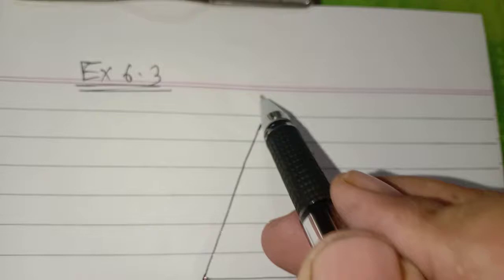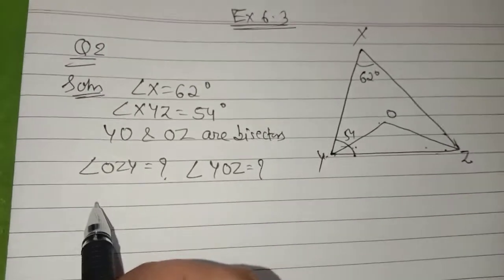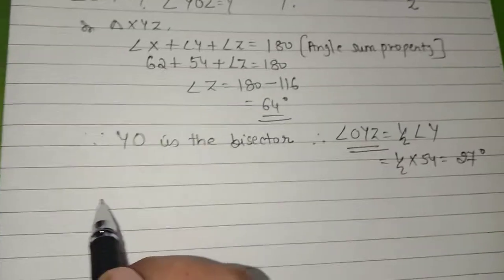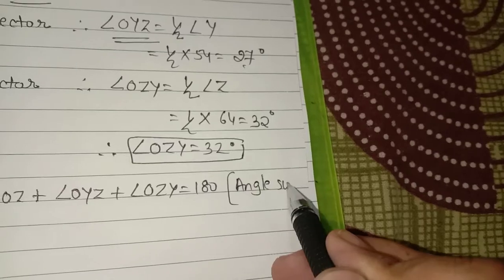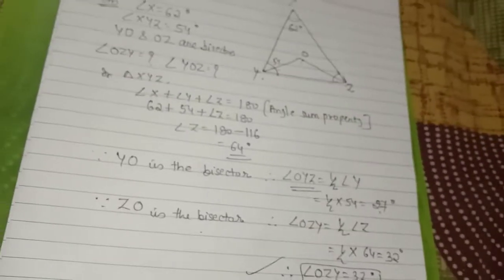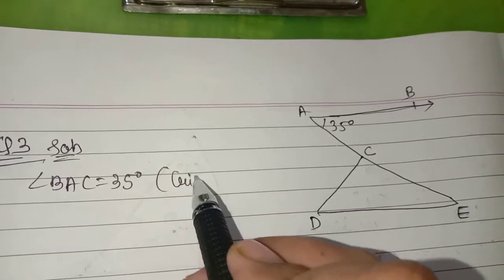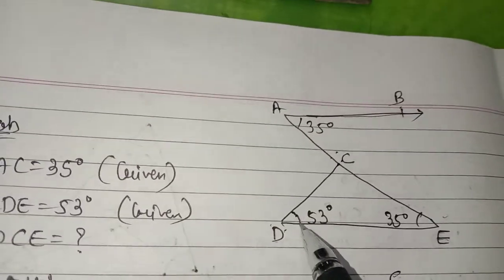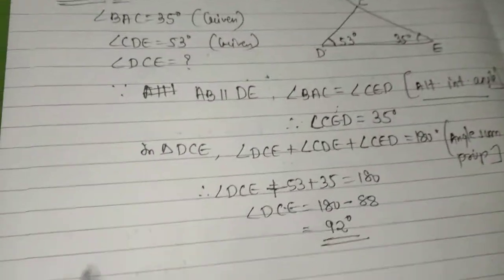Ch 6 Lines nd Angles